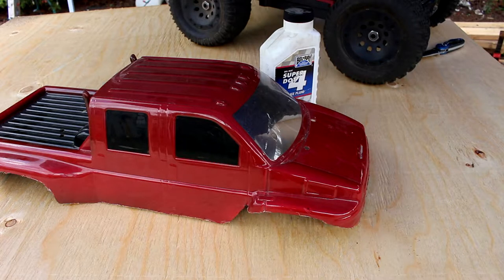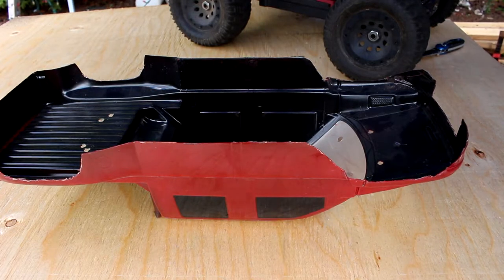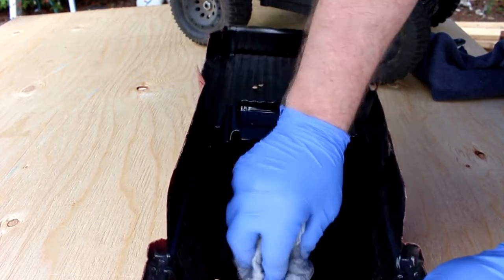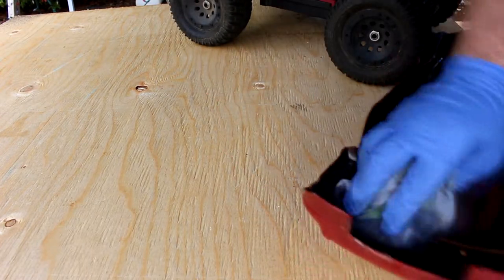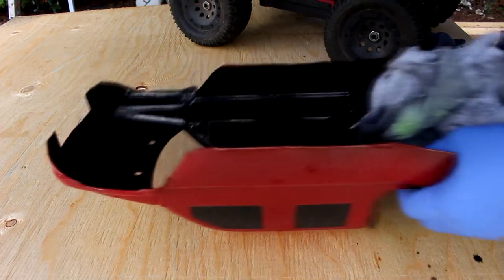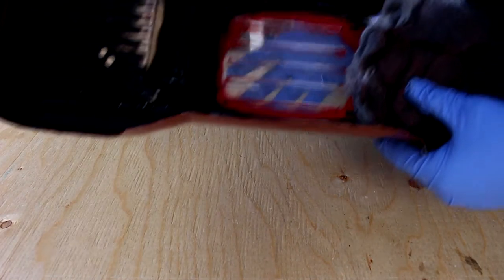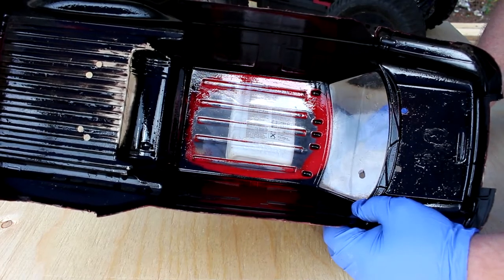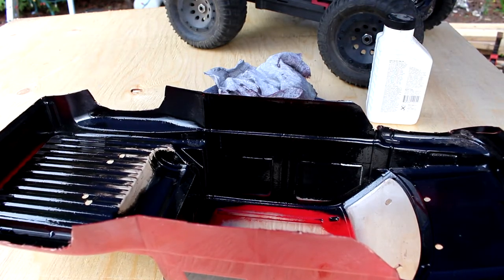How To Remove Paint OFF A RC Body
Welcome To Another Video By DJSPRC On  How To Remove Paint OFF A RC Body